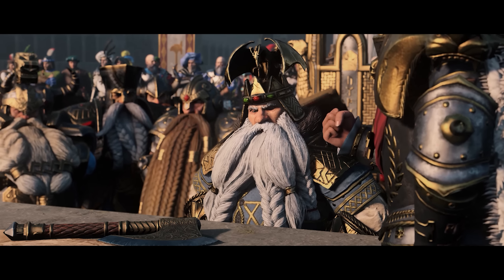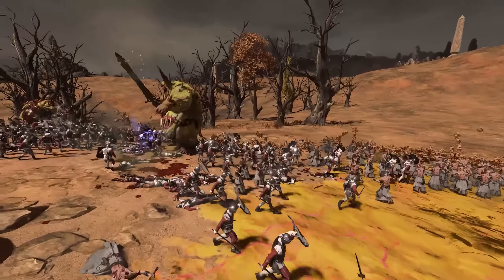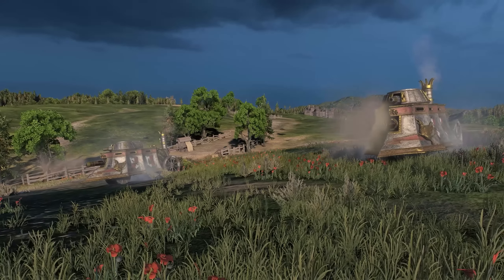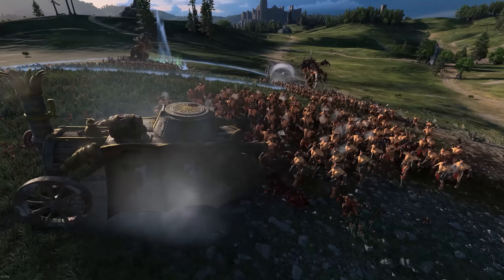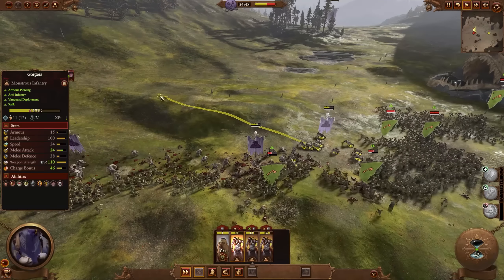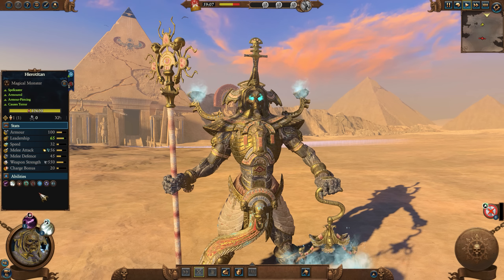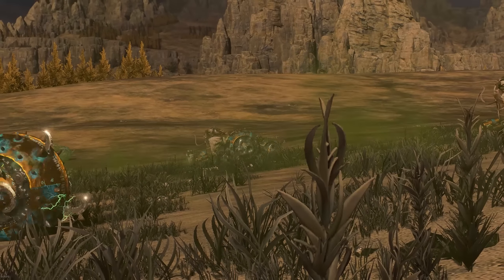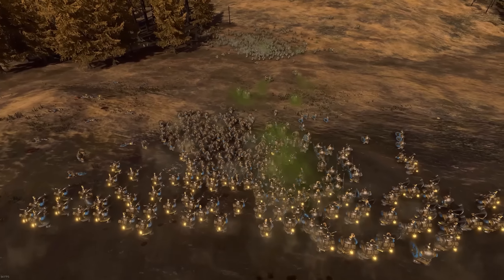Top 5 Forgotten Units in Desperate Need of BUFFS - Total War Warhammer 3 Immortal Empires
Join me as we take a look at the Top 5 Forgotten Units in Desperate Need of BUFFS for Total War Warhammer 3 Immortal Empires.

Top 5 Units - Total War Warhammer 3 Immortal Empires